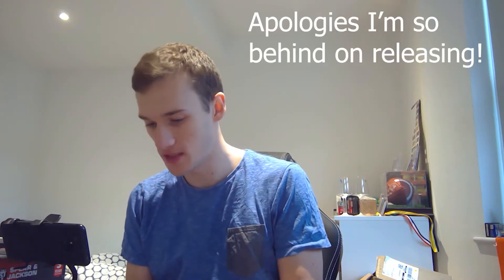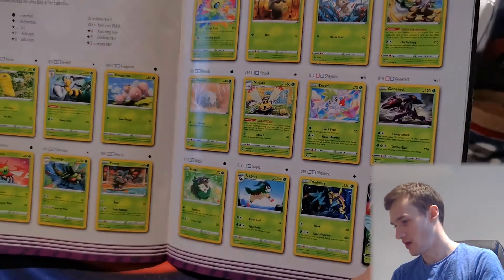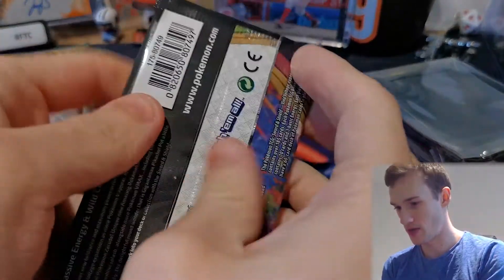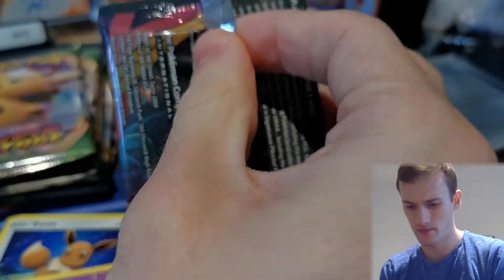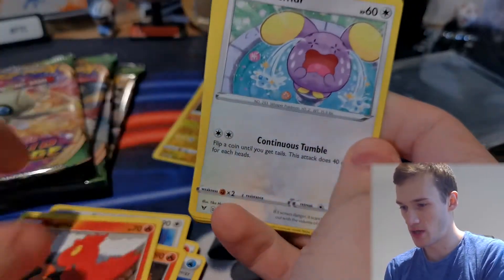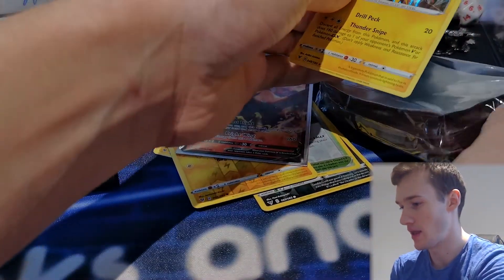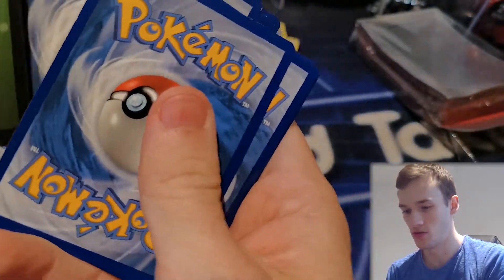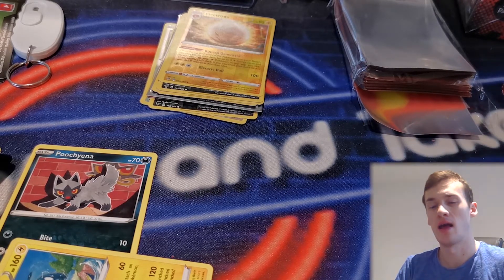VIVID VOLTAGE ETB RIP! AMAZING RARE! :O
Hi guys, Brit Breaks here and today we dpen a Vivid Voltage ETB!

Don't forget to enter the Starstock Competition for the Rookie Card Prize:
2. Place a min. $10 deposit on starstock using promo: BRITBREAKS
3. Let me know the card on Starstock ($10 or less) that will be worth the most on 1st Jan 2021!

If you're new to the channel, drop a comment with your PC's and please be sure to drop a sub and don't forget to drop a comment here or say hi/drop me a DM me @Brit_Breaks on twitter for any hobby enquiries or questions!

And now on insta too!: @Brit_Breaks

If you appreciate what I do, any donations would be super appreciated!